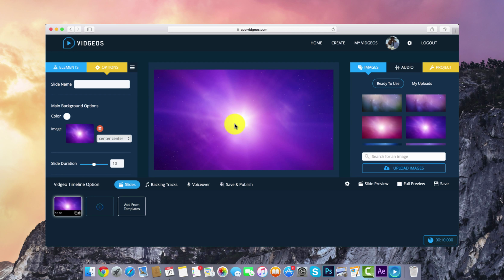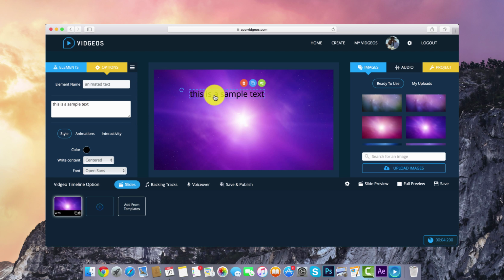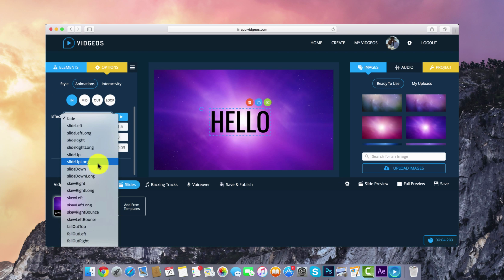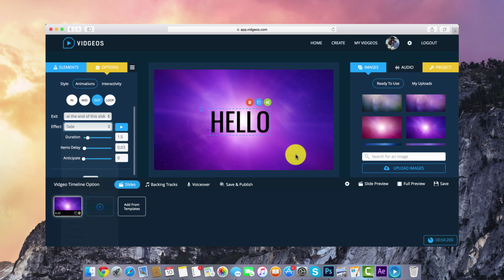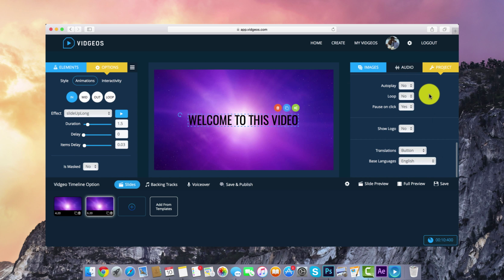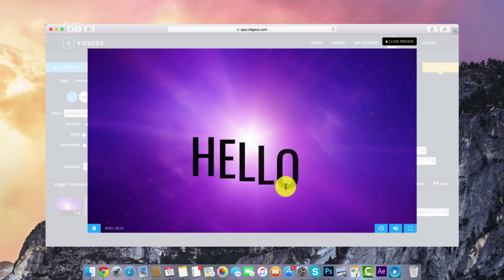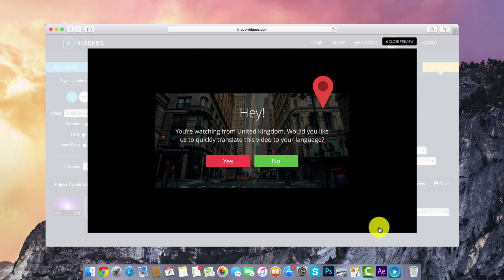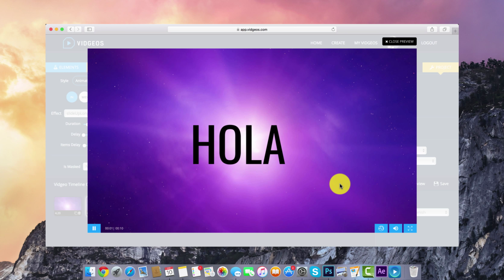Vidgeos Review and Bonus and Demo: Training Enabling Text Translations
How to use Vidgeos to translate the video into any language in this world.